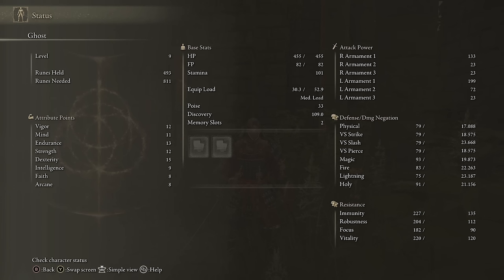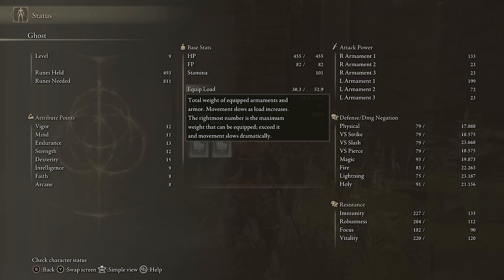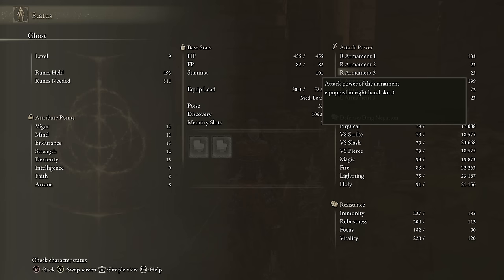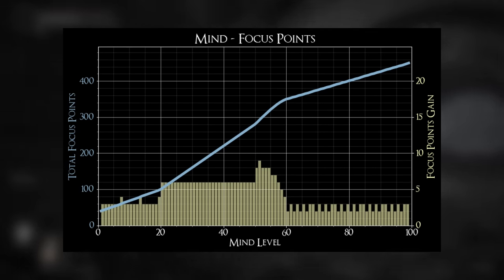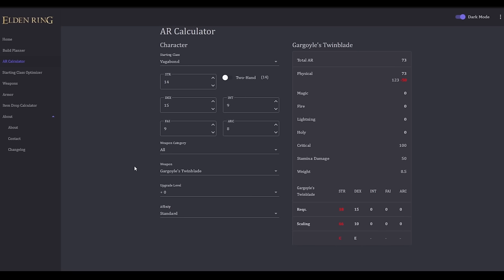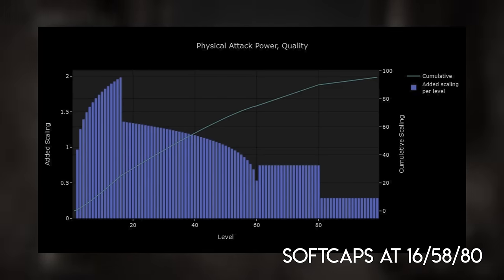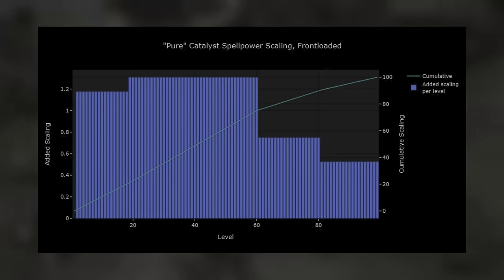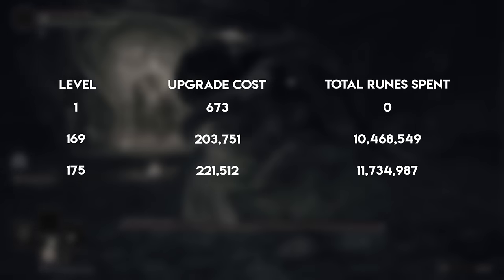Crafting The Perfect Build: Mastering Stats & Soft Caps in Elden Ring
Explaining attributes, stats, and soft caps, so you can level your character in the best way possible.

VIDEO CHAPTERS:
00:00 Introduction
01:15 Level
02:30 Attributes
06:13 Base Stats
06:27 Equip Load
08:58 Poise
12:30 Discovery
12:54 Memory Slots
13:36 Attack Power
13:59 Defense/Dmg Negation
15:15 Resistances
16:12 Best way to increase defense/resistance
17:55 Part 2: Soft Caps
19:29 Vigor
21:09 Mind
21:21 Endurance (Stamina)
22:26 Endurance (Equip Load)
22:59 Creating a unique build
24:59 SKIP HERE AFTER THE WEAPONS VIDEO
26:28 Physical AP No Infusion/Unique Weapons
27:54 Hitting Soft Caps Example Walkthrough
32:06 Physical AP Heavy/Keen/Occult
32:46 Physical AP Quality
32:56 Non-Physical AP Magic/Fire/Lightning/Holy
33:40 Spell Power Pure Frontloaded Catalyst
35:38 Spell Power Pure Backloaded Catalyst
36:03 List of Pure Catalysts
36:49 Spell Power Hybrid Catalyst
36:59 List of Hybrid Catalysts
37:52 Buildup Poison/Bleed/Madness/Sleep
39:40 Do you need to hit the soft caps?
42:36 FULL SOFT CAP CHEAT SHEET
43:48 SIMPLIFIED SOFT CAP CHEAT SHEET
47:25 Comparing both Cheat Sheets example
48:51 Cost of leveling up
50:10 Outro